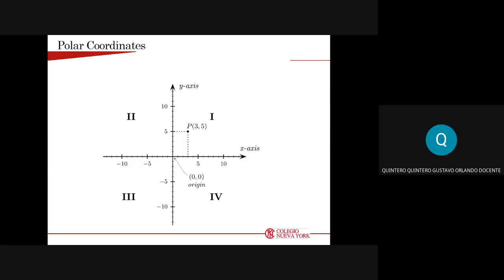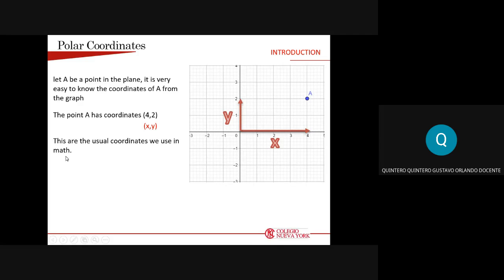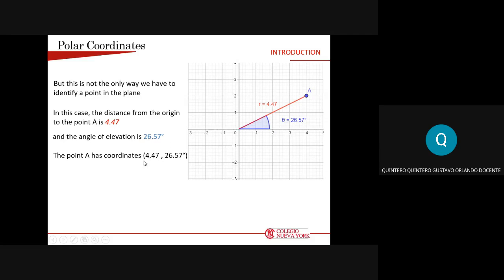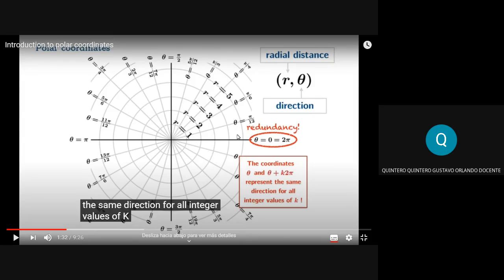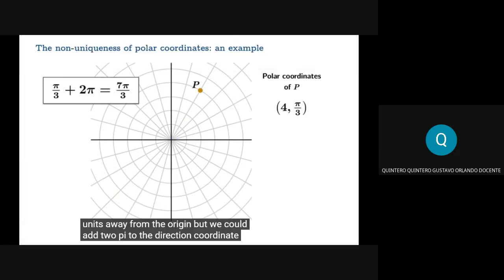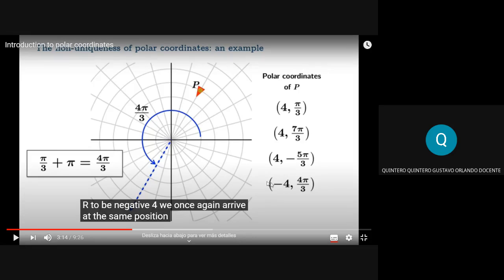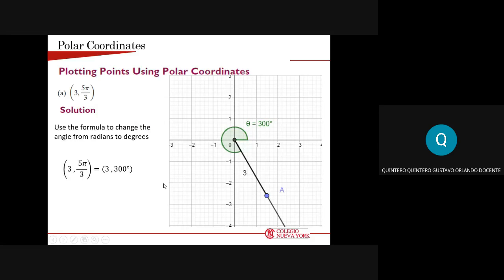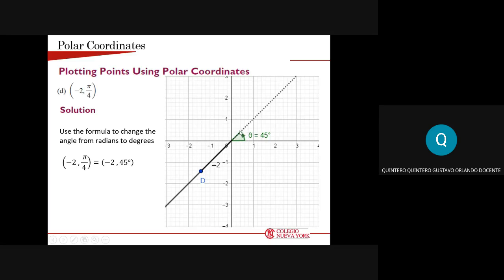Math 9c 2020-06-09